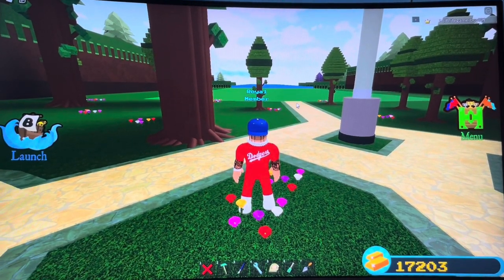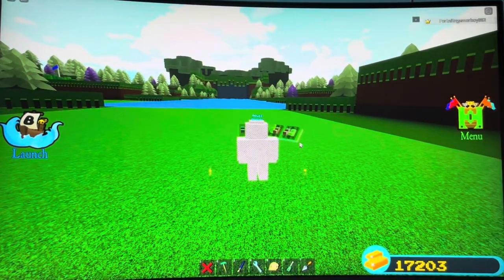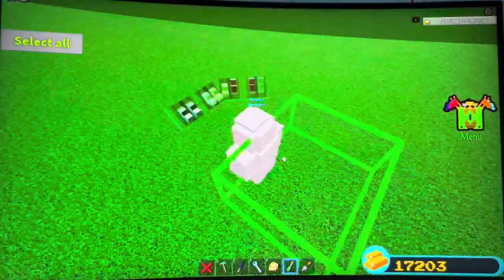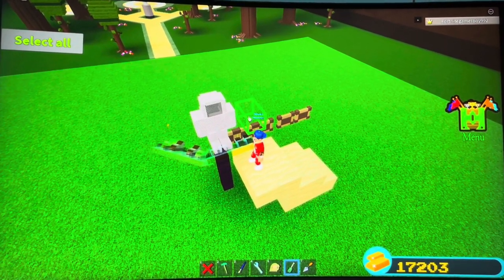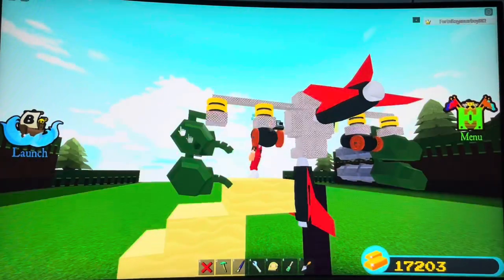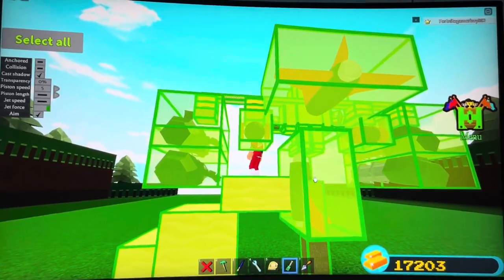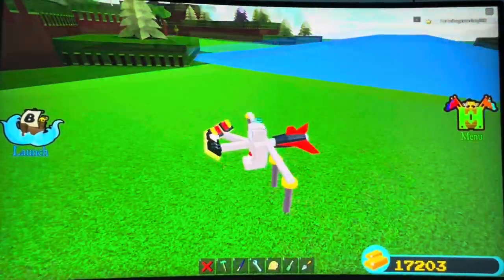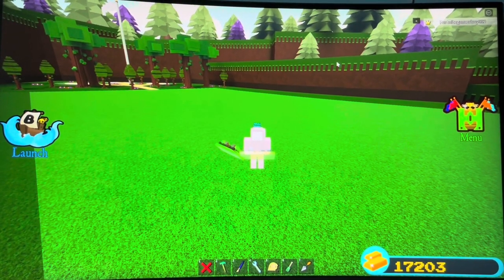I Made body Armor in Build a Boat for Treasure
Hello guys here are some things about me and more. My favorite food is pizza/cookies I like to play football, basketball, baseball and some other things I am trying to get to 1000 subscribers and I have TikTok,Twitter and 2 other youtube channels I play Minecraft,fortnite,roblox,Asphalt 9 and I also make some shorts with games and tech decks and more. Here are my other channel links if you want to go see them Fortnitegamerboy993 Fortnitegamerboytrave Here's my discord sever if you would like to join. tiktok twitter and join my FGB army FGB992 If you do subscribe thank you.